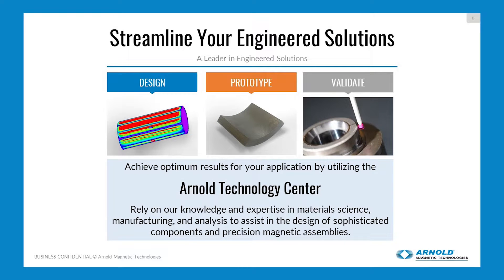Speed Up Your Electrification Product Development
Speaker Aaron Williams covers the key questions discussed in the Arnold Magnetic Technologies webinar "R&D to Production – How to Speed up Your Electrification Product Development."

Arnold Magnetic Technologies is a leading global manufacturer of high-performance permanent magnets, flexible composites, electromagnets, magnetic assemblies, and precision thin metal foils. Arnold’s magnets, metals, and systems are used in high-efficiency electric motors and generators, sensors, batteries, and more.

R&D to Production – How to Speed up Your Electrification Product Development Webinar